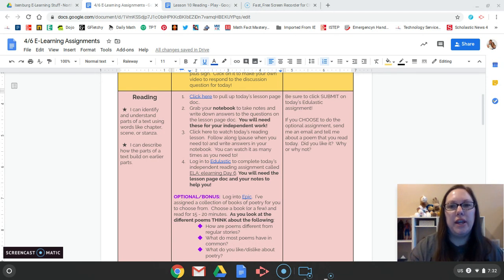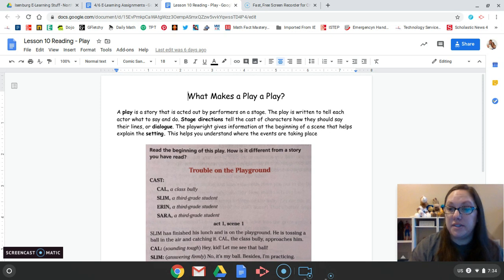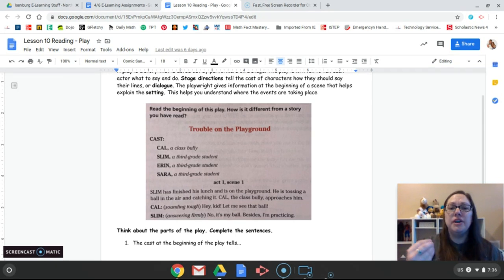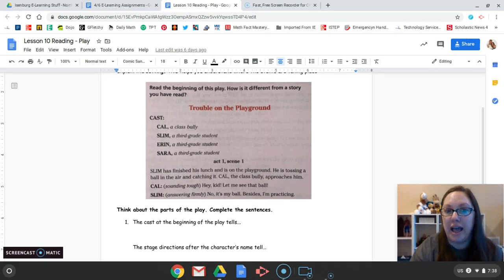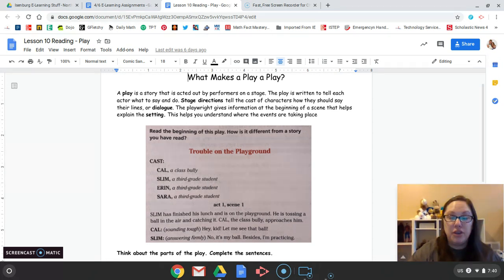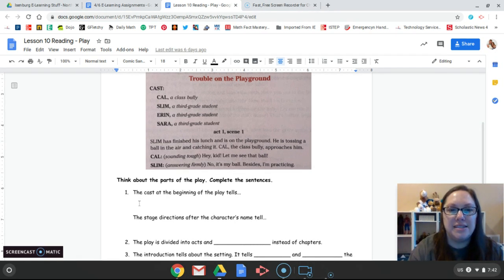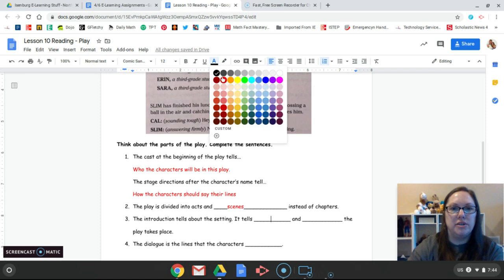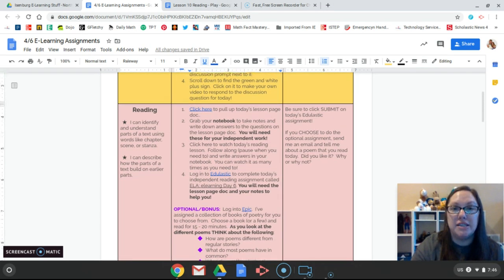4/6 Reading Lesson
What Makes a Play a Play